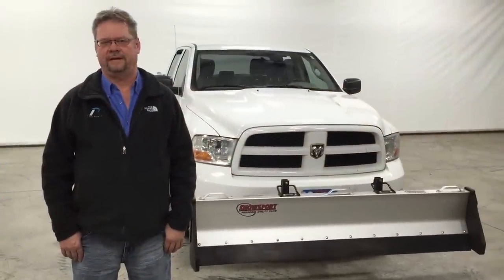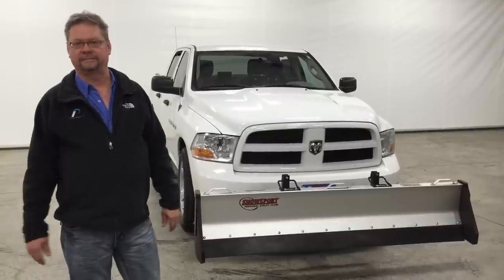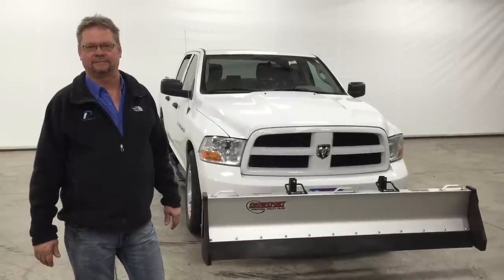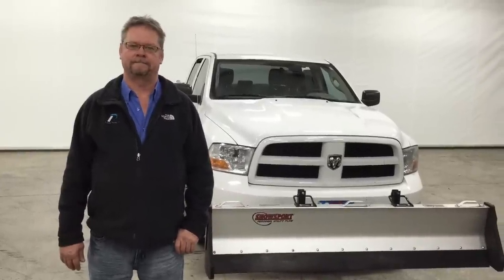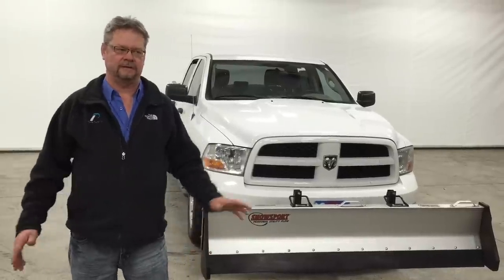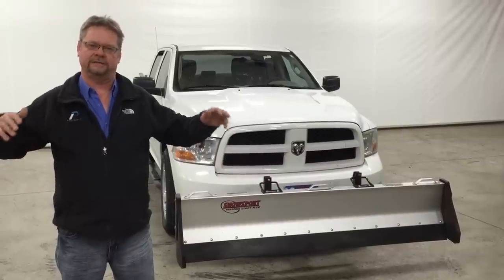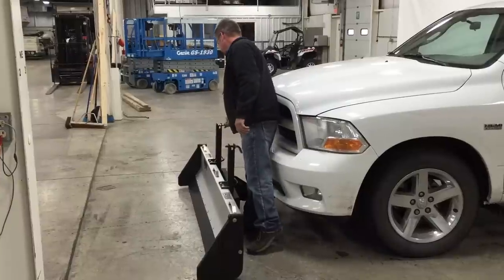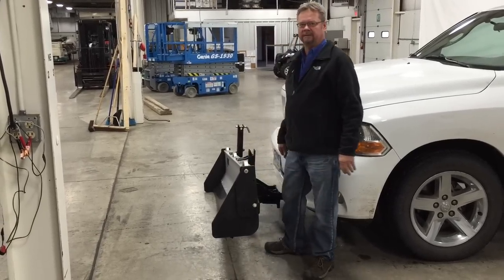Paul's SNOWSPORT® Plow Review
Paul S. of South Dakota talks about the SNOWSPORT® HD Utility Plow he's been using for more than a decade.

This plow has been used with five different trucks over the years. As Paul says, he uses his trucks to get work done.